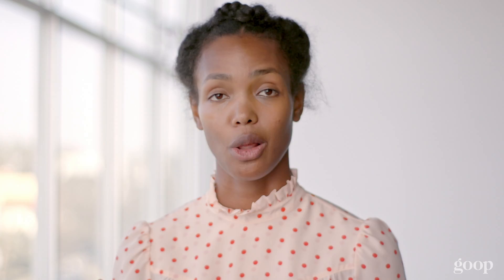How To: No Makeup Makeup | goop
The goop guide to the no-makeup makeup look, meaning you'll look perfect and you won't look like there's anything on your face. goop Beauty Editor, Megan shows us how to master the barely-there look.